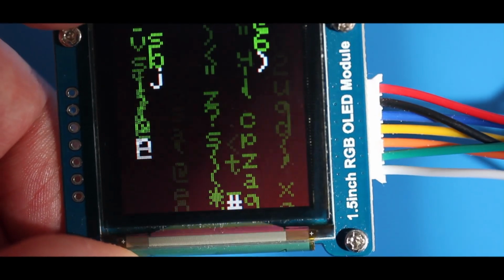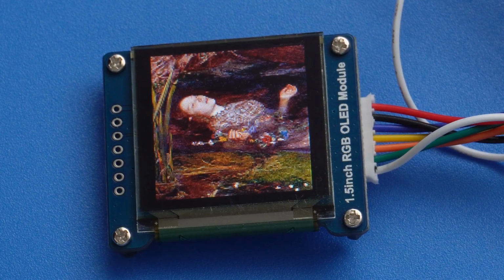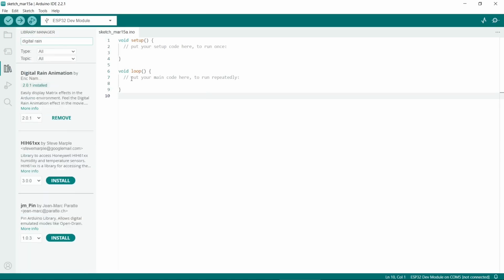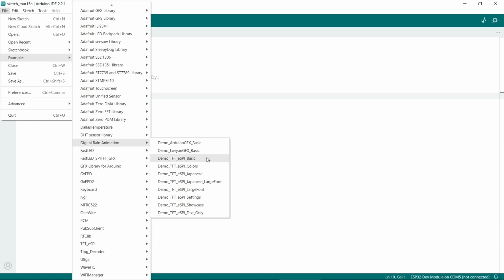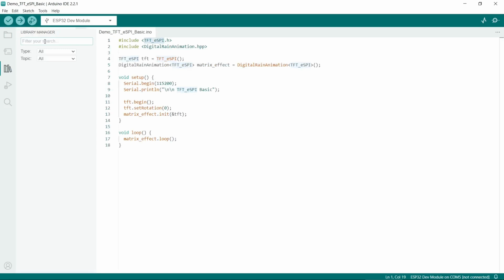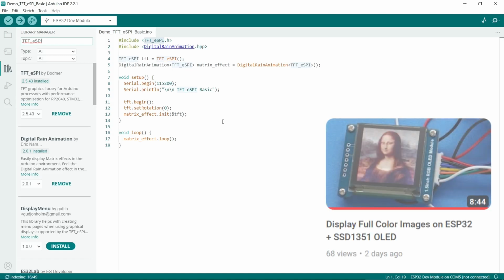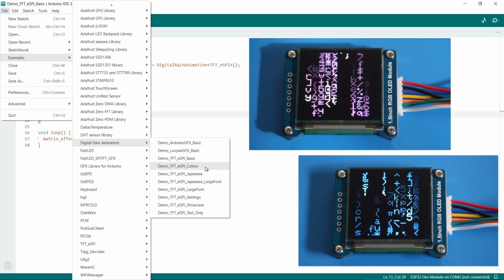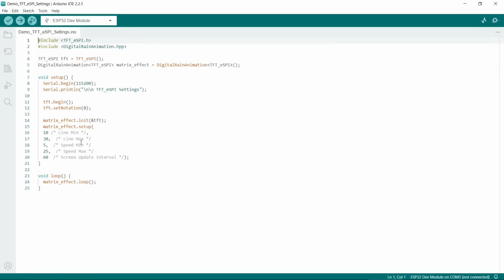Cool Matrix Digital Rain for ESP32/ESP8266 OLED/TFT Displays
Here's how to make a super cool cyberpunk effect for an OLED or TFT display connected to a microcontroller. It displays a cascade of letters as seen in the falling code scenes in The Matrix sci-fi movie.

00:00 - Introduction
00:40 - Matrix rain Arduino sketch
02:10 - Changing the settings

In this example I use the ESP32 to display the digital rain, but it should work on most other microcontrollers too including the Arduino Uno and ESP8266. The effect is created using an Arduino IDE library. In the video I use it with the Bodmer eSPI graphics library. It also supports the Adafruit Gfx library and the LovyanGFX library.

The effect can be customised in order to change the speed. It will also work with different fonts and colours.

In the video I'm using the Waveshare 16 bit colour OLED. It has a 128x128 pixel display. Incidentally if you have a macro lens for your camera you can get some really nice bokeh effects if you focus in and out on the display. The screen does flicker a little with some recording equipment, but it's not so noticeable on my old Canon EOS 550D + EF-S 60mm macro lens.